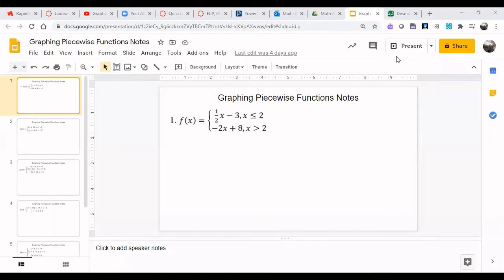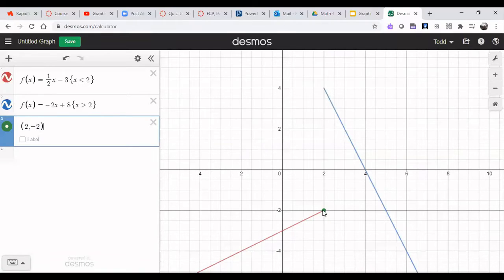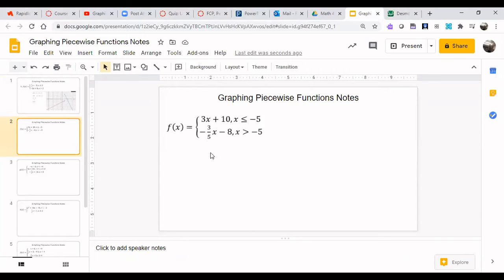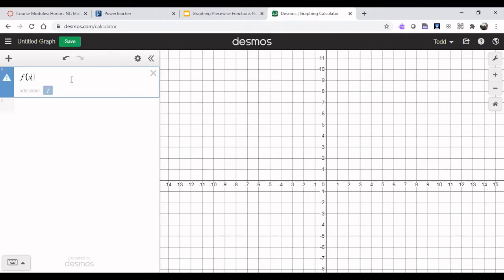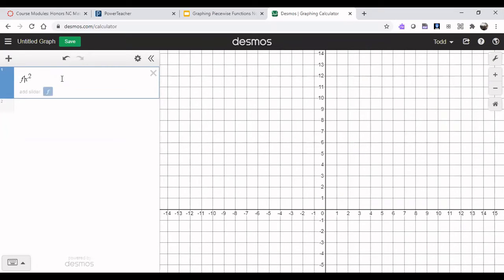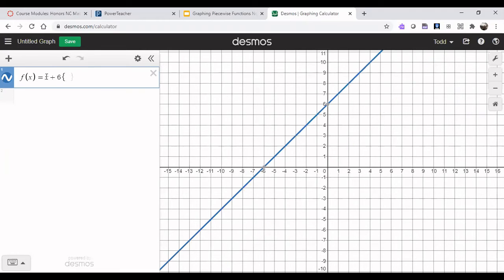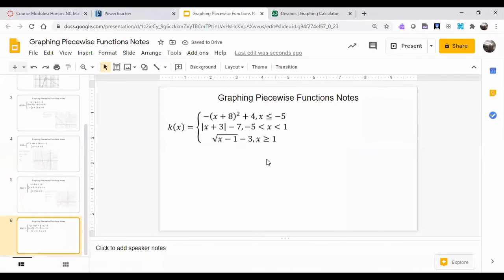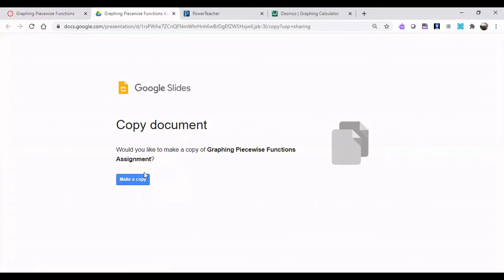Graphing Piecewise Functions Notes